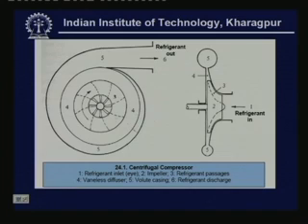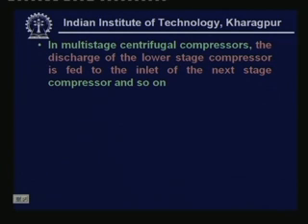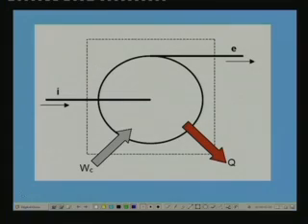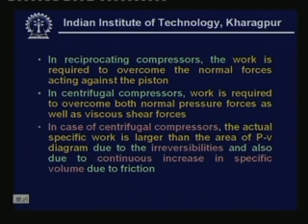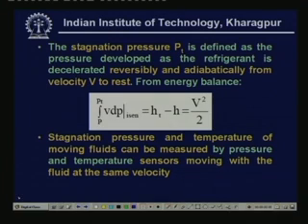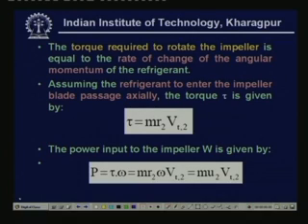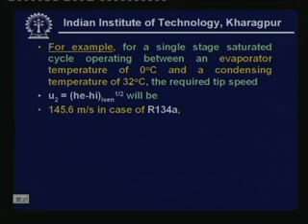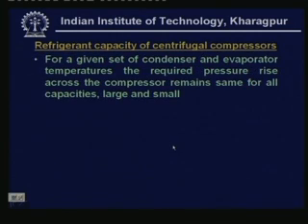Lecture - 24 Compressor (Contd.)